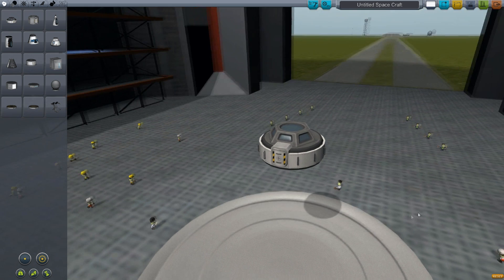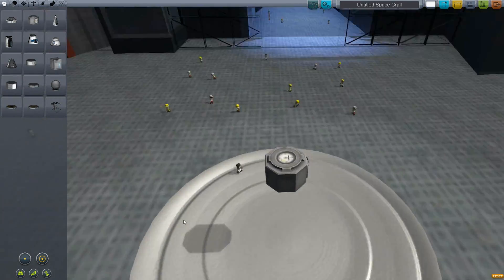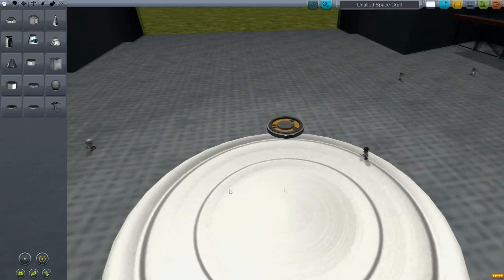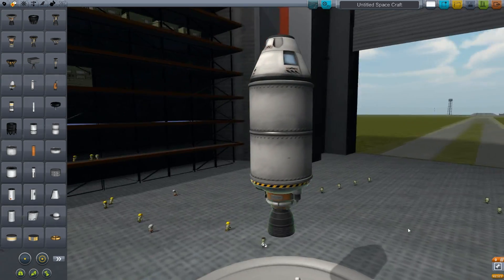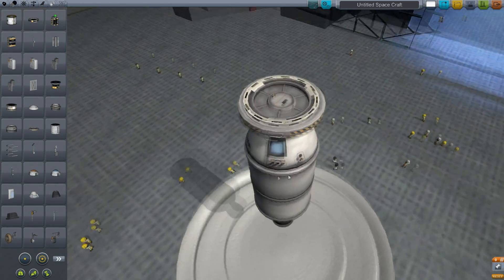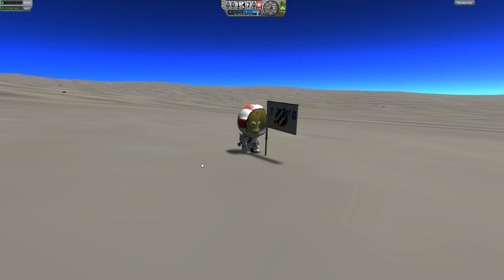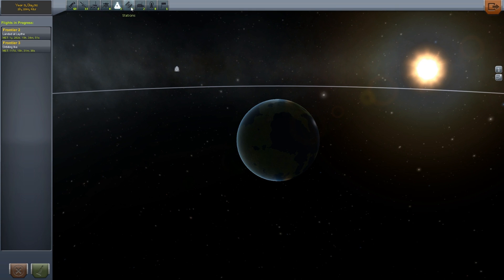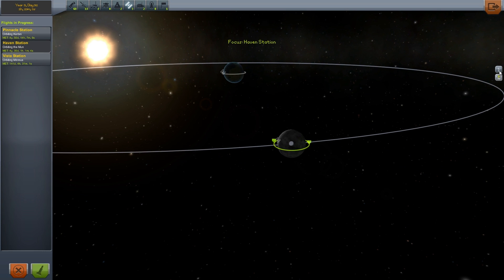Flags, Seats, New Parts Galore: New Update!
Today, S goes through a quick rundown of the new features included in KSP's most recent update, 0.20, released the date of this video's posting.